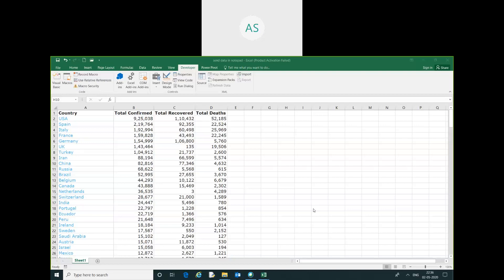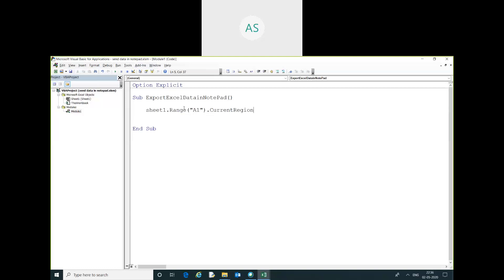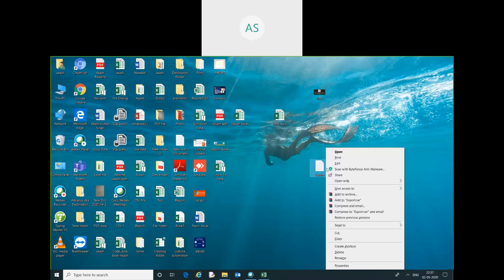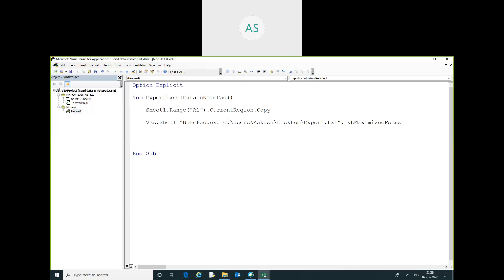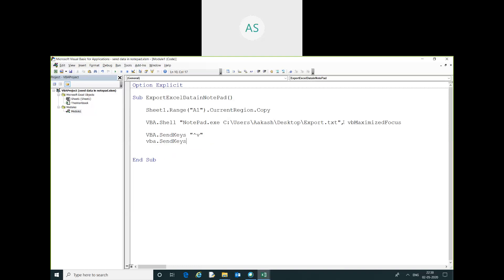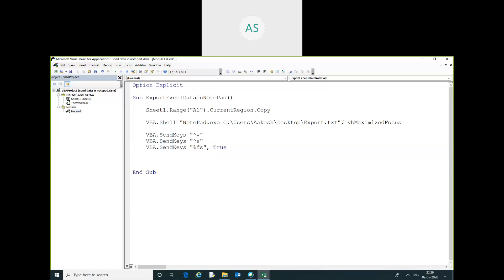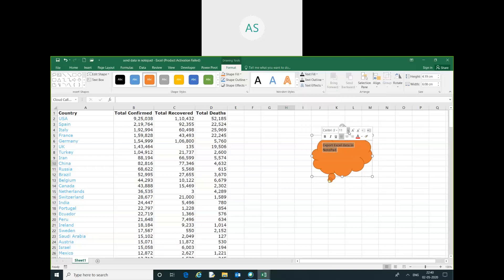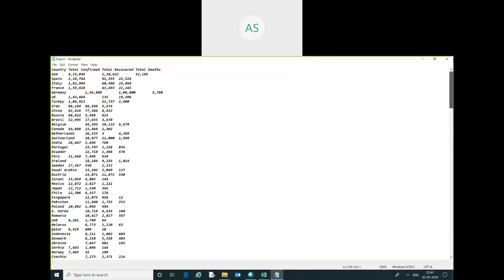How to export excel data in notepad using vba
Sub ExportExcelDatainNotePad()

    Sheet1.Range("A1").CurrentRegion.Copy

    VBA.Shell "NotePad.exe C:\Users\Aakash\Desktop\Export.txt", vbMaximizedFocus

    VBA.SendKeys "^v"
    VBA.SendKeys "^s"
    VBA.SendKeys "%fs", True
    Application.CutCopyMode = False

End Sub